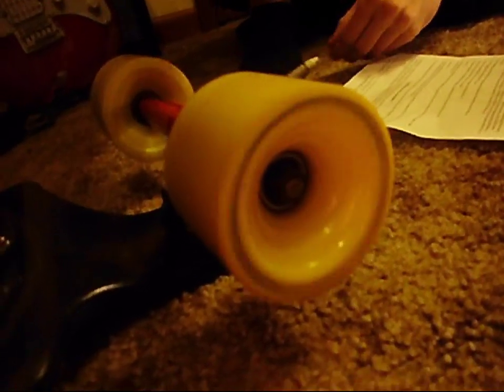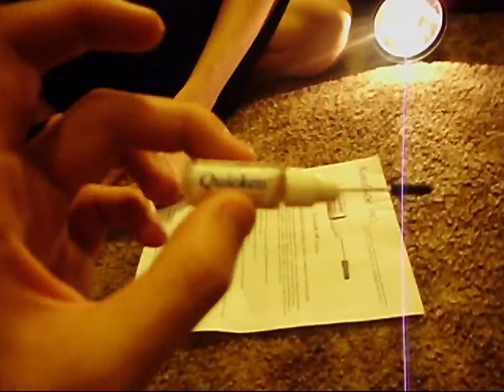Worlds Longest Bearing Spin (DiamondLube)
Think Speed Cream is the best it gets? WRONG!!! We use DiamondLube on our Bones Swiss bearings. This creates an amost frictionless surface for the bearings to spin, reducing heat, and increasing spin time.

For longboarding/skateboarding/inlining, we recommned The NASCAR formula.
                                   STEPS FOR DIAMONDUBE APPICATION:
1. Clean out your bearings. I recomend removing the sheilds and dipping them in Acetone or gas for atleast 5 minutes.
2. Dry your bearings FULLY!
3. Apply DiamondLube to your bearings, a drop on each ball is what we use.
4. Reapply the sheilds and put your bearings back into your wheels.
5. Ride the bearings for about 10 to 30 minutes, or until the oil starts to come out of the bearings. (we reccommend bombing at high speeds to help the pores in the bearings expand and adhere the diamonds to the bearings)
6. After the bonding is complete, remove the bearings and sheilds, and repeat steps 1 and 2 for ideal results. (the diamonds don't get washed out, they stay bonded to the metals)